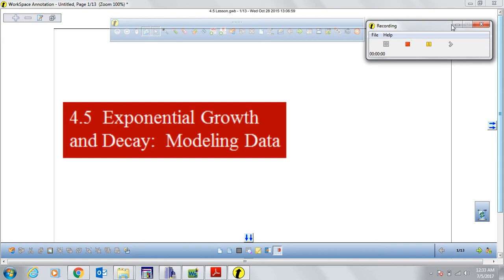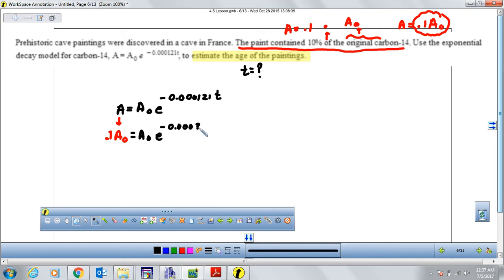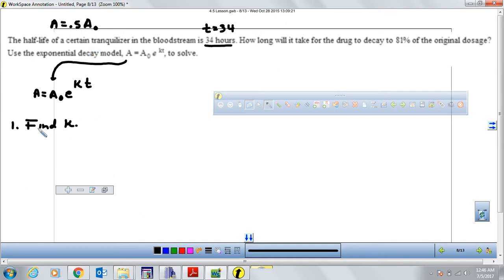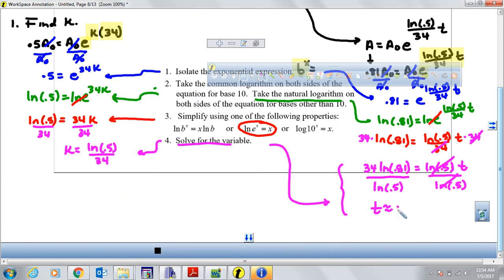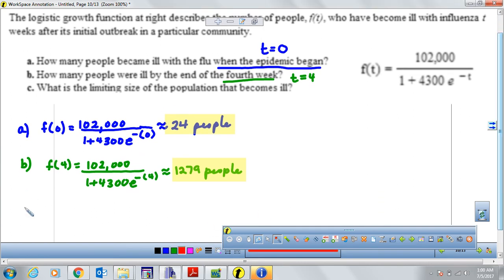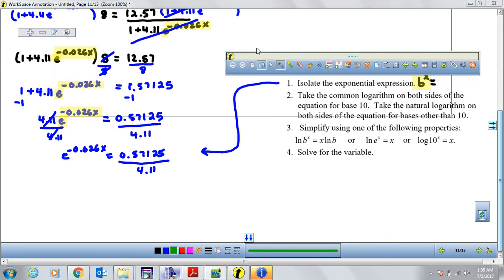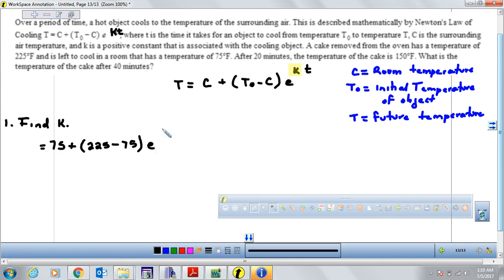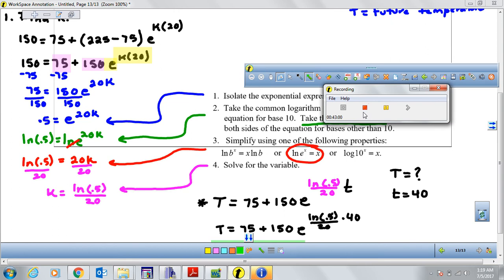4 5 Video Lecture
Exponential Growth and Decay Models, Logistic Growth Models, and Newton's Law of Cooling.